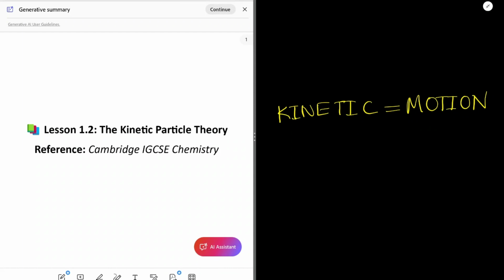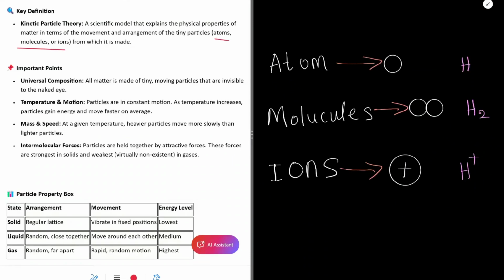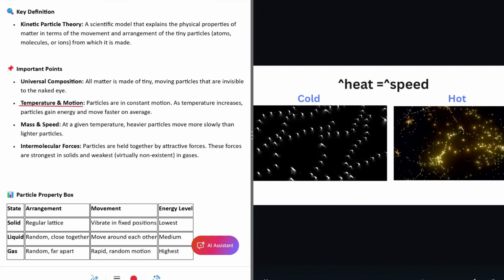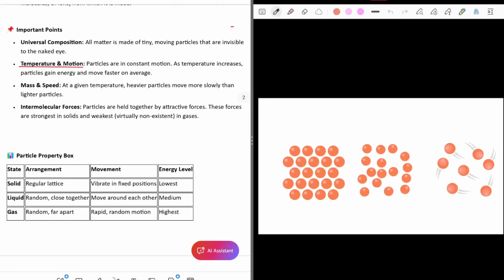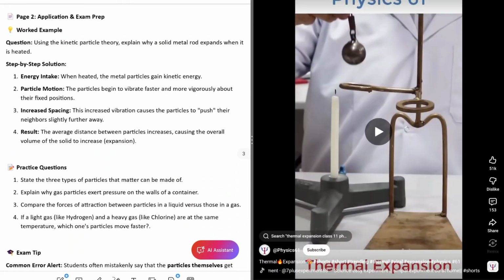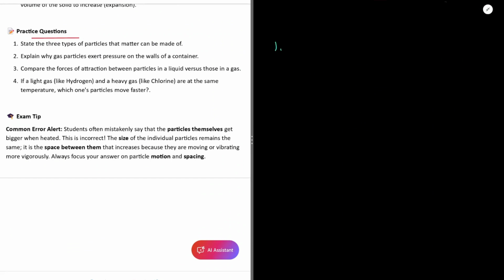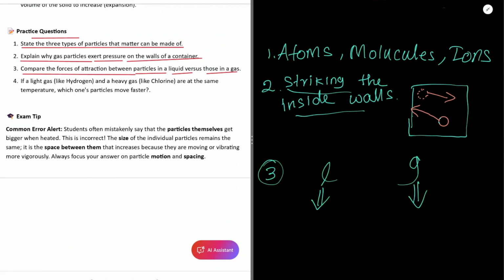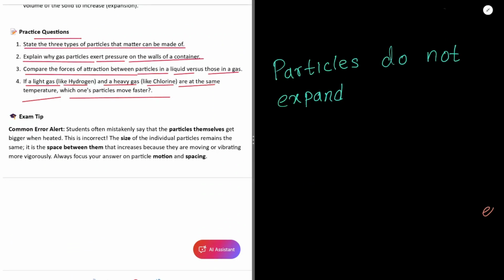States of matter kinetic particle theory IGCSE chemistry 1.2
00:44-atoms molucules ions
1:20-temperature effect
1:58- intermolucular forces
2:30-worked example questio. and answer
3:07-thermal expansion experiment
3:35-practice questikn and answers
5:00-exam tip